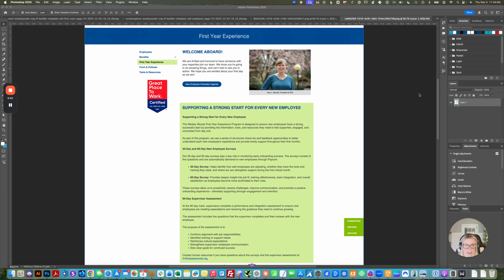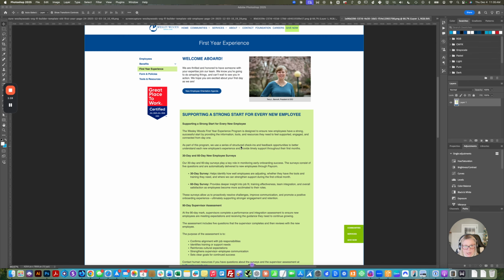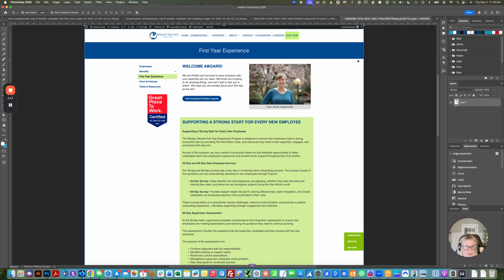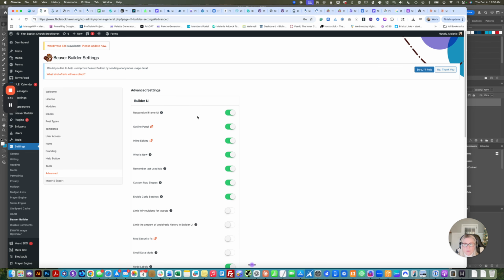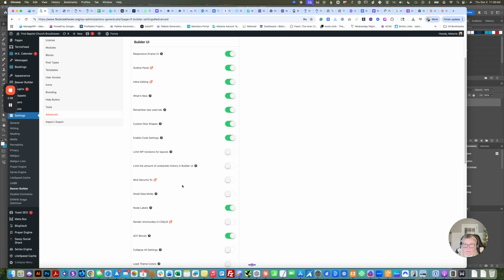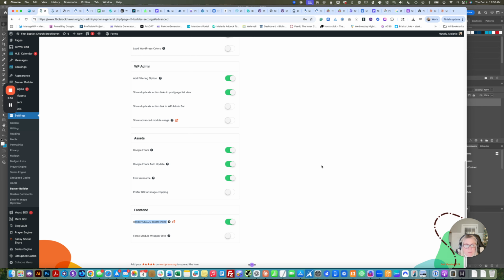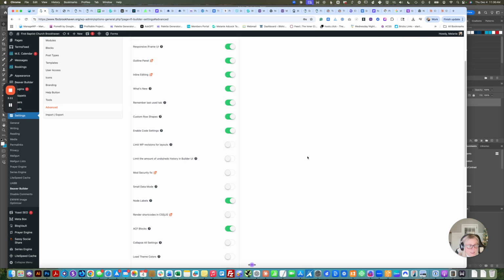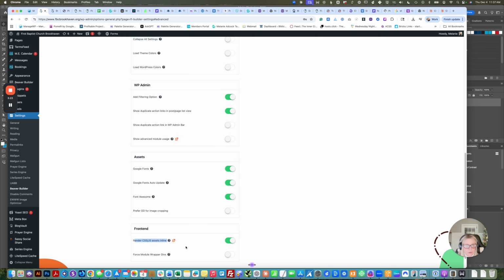How To Fix Broken Beaver Builder layouts on a Litespeed Server.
Recently, I changed hosting from a Managed WordPress Host to a Virtual Dedicated Server. Not only would it save me over $2K per year in hosting costs, but the speed increase was incredible. I've only had one issue that totally perplexed me. When editing layouts in existing Beaver Builder pages, the changes would only show to logged-in users. The new layouts were broken, and the content was even missing if you were not logged in. I assumed it was a caching issue. But it wasn't. I narrowed it down to being a Beaver Builder issue when I disabled all caching on the site, and it still was broken. I found the fix!